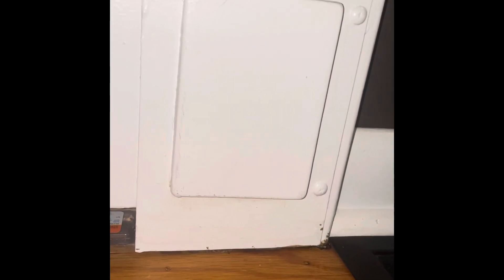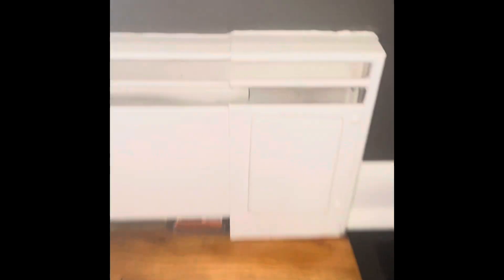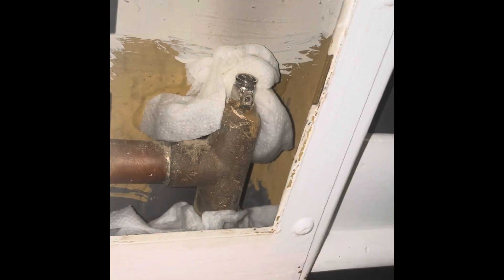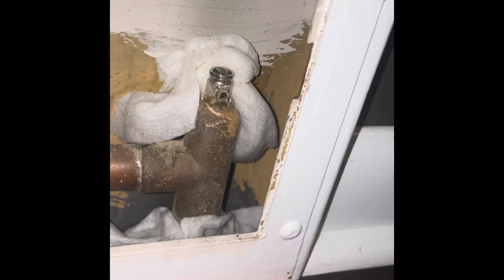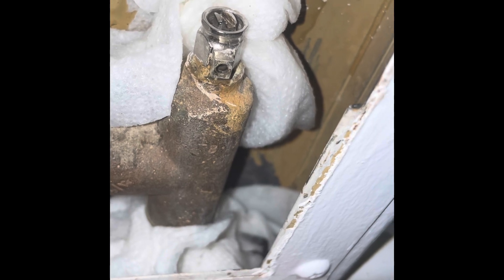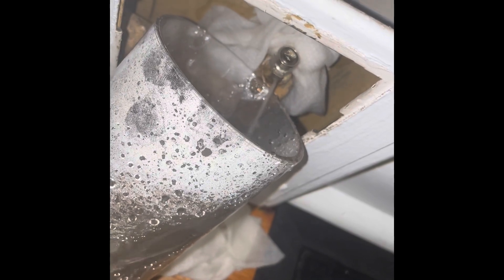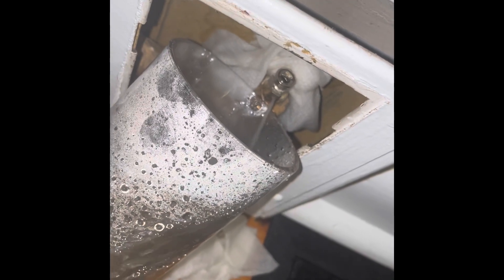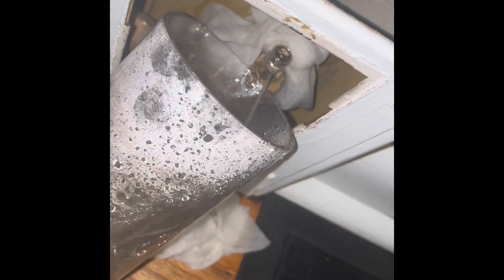Why is there no heat in certain rooms? How to release air from baseboard heating. Easy!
Sometimes air gets trapped in pipes which can cause knocking or even block the water completely. After releasing air pocket water can flow freely and warm house as expected. Just need a penny a cup and some towels